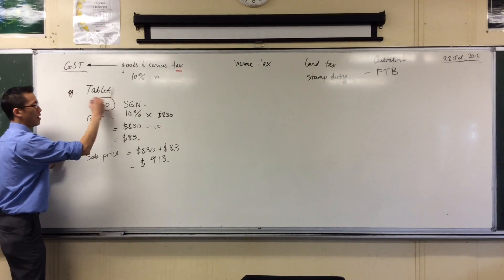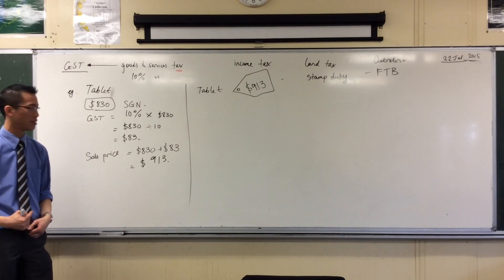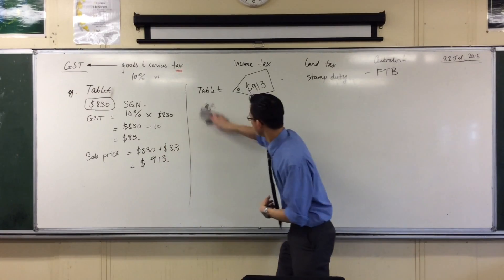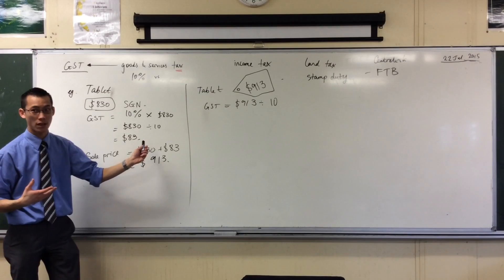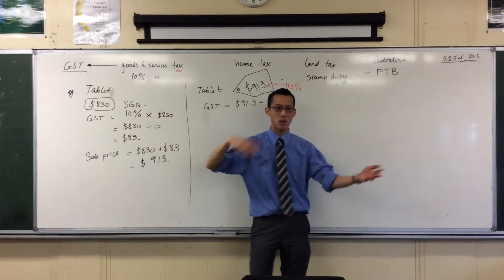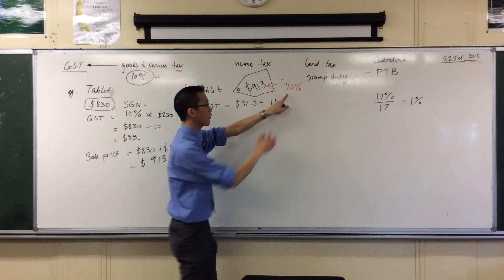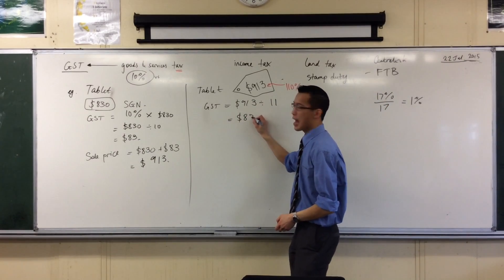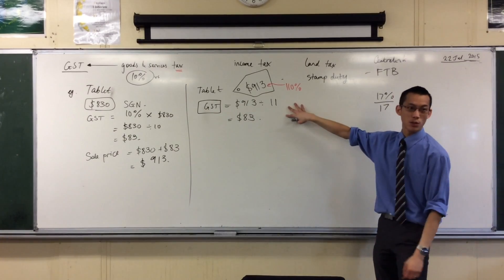GST (2 of 2: Working backwards)